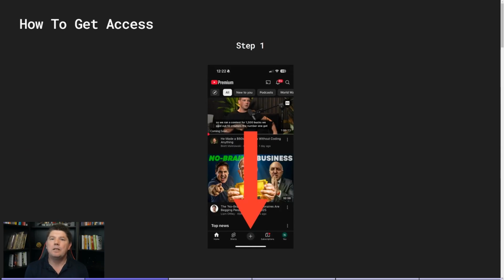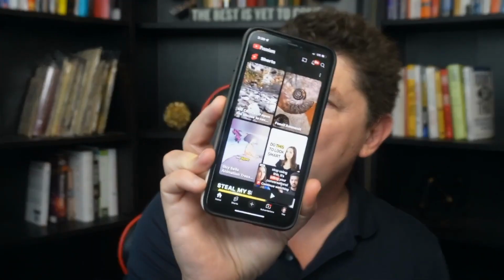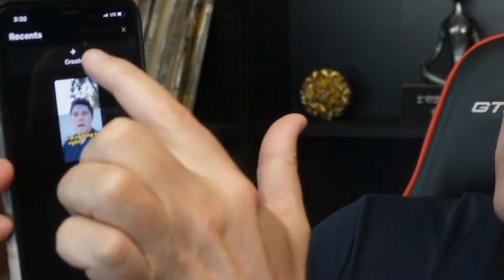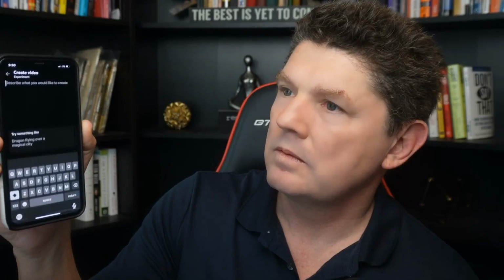How To Make Money With Google Veo 2 to Profitable AI YouTube Videos in 5 Minutes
Want to know how to make money Google Veo 2 to make your own  AI YouTube videos? Get the deck in the video here:

If you're already a member of Ingeniosity, go here to get the playbooks:

REVEALED: The secret to creating profitable AI YouTube videos in just 5 minutes with Google's revolutionary Veo 2 tool - helping creators earn $250K monthly with faceless YouTube! Learn how to make faceless YouTube videos without equipment and discover how to start a faceless YouTube channel using FREE AI tools hiding in plain sight. Others pay thousands for this premium technology that you can access today.

Master the YouTube automation for beginners system transforming simple prompts into stunning faceless YouTube channel content that generates views 24/7. I'll show exactly how to create a faceless YouTube channel even if you've never made videos before. The most profitable faceless YouTube channel ideas and monetization strategies for YouTube automation step by step success are waiting for you.

The YouTube faceless channel AI revolution positions those who understand how to make faceless YouTube videos for massive growth. I reveal high-earning faceless YouTube channel niches with minimal competition. Learn what is faceless YouTube channel automation and why Bill McIntosh's approach to how to create a faceless YouTube channel outperforms conventional methods. I demonstrate exactly how to start a faceless YouTube channel that generates consistent income with three proven business models.

This exclusive training breaks down how to make faceless YouTube videos that convert viewers into subscribers. Most creators fail with faceless YouTube channel ideas because they miss the critical components of successful AI content. My three-part framework for YouTube automation for beginners leverages Veo 2 technology directly through your app. Understanding how to start a faceless YouTube channel properly bypasses months of trial and error.

The power lies in scaling across multiple faceless YouTube channel niches simultaneously with the same YouTube automation step by step process. This revolutionary approach creates assets working around the clock. The key to a profitable faceless YouTube channel is understanding algorithmic triggers that boost visibility. When implementing this YouTube faceless channel AI strategy, you unlock three distinct monetization methods that most YouTube automation for beginners guides miss entirely.
Apply these faceless YouTube channel ideas across dozens of untapped markets. Follow this exact process to bypass the learning curve of how to create a faceless YouTube channel that performs. Don't waste time figuring out what is faceless YouTube channel success when this blueprint shows you how to make faceless YouTube videos that dominate. This is Bill McIntosh's exact system for building profitable faceless YouTube channel niches with minimal effort and maximum returns.